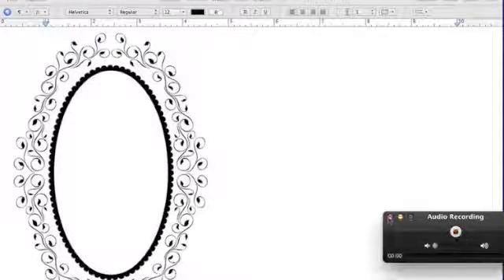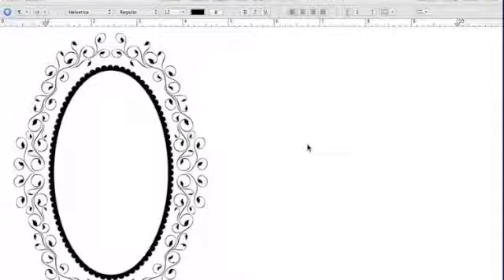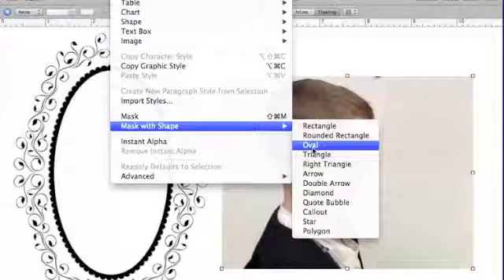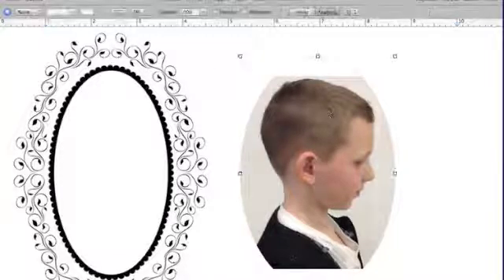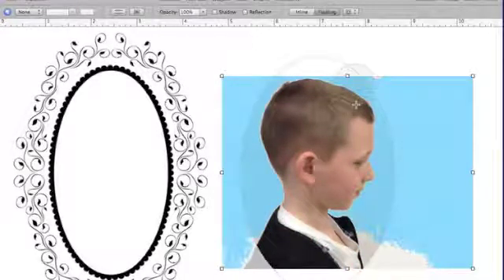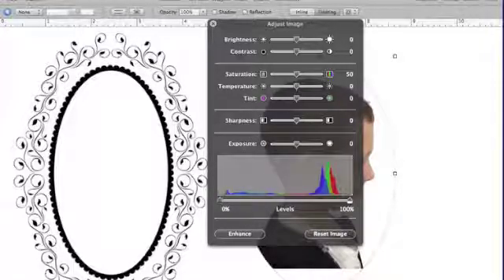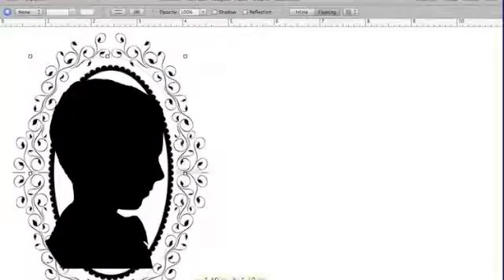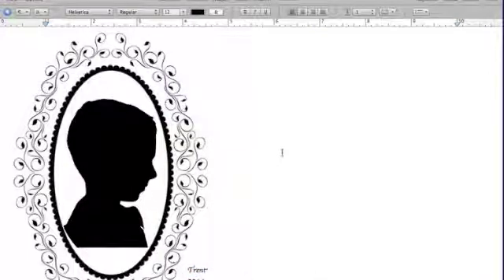How To Create A Digital Silhouette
How to create a digital silhouette using Pages or Keynote.